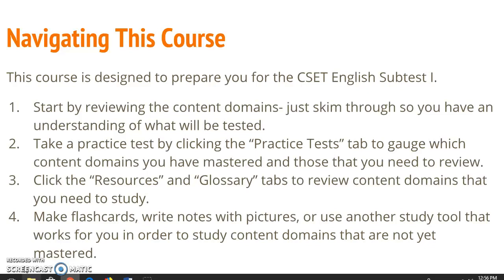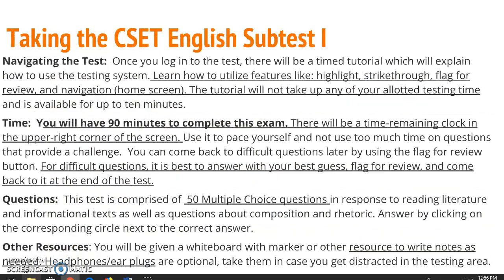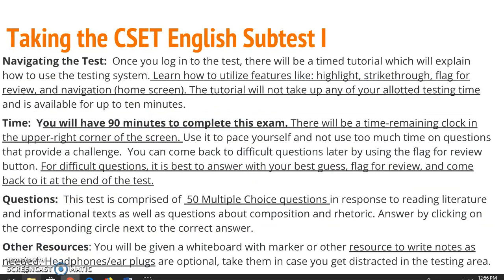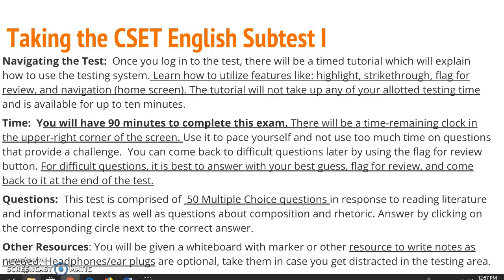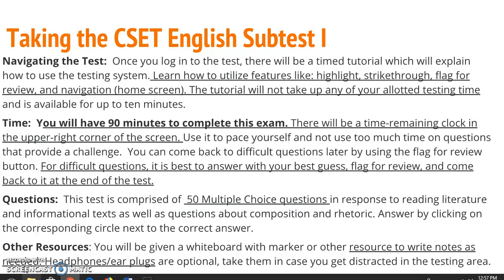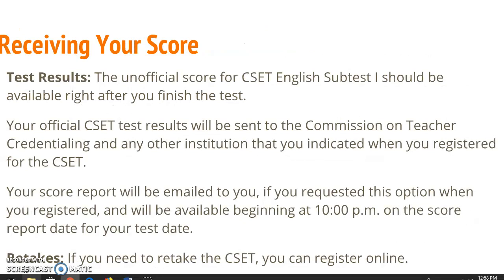CSET Subtest 1